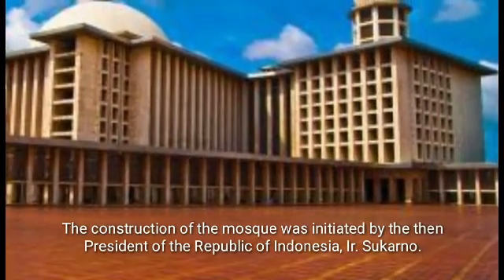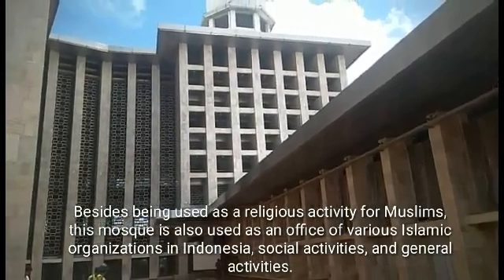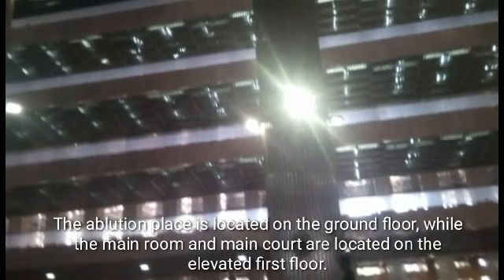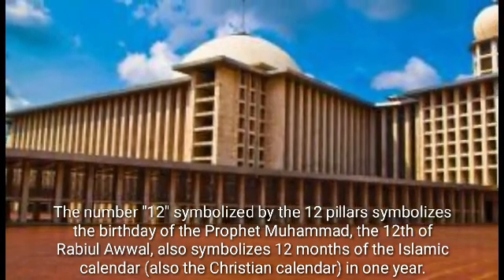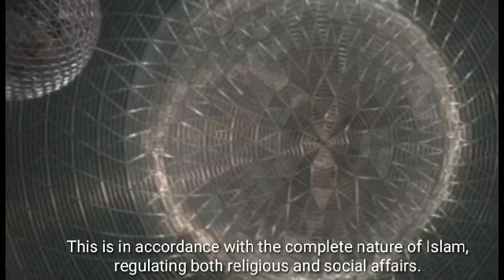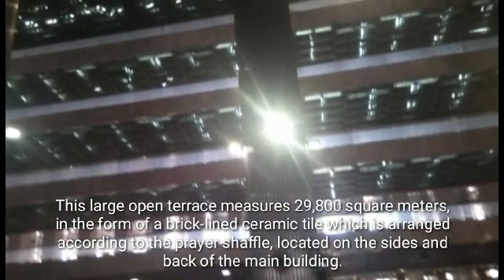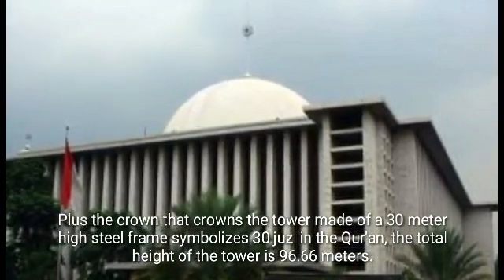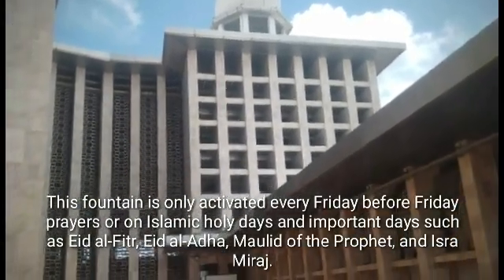Istiqlal Mosque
Edited and compiled by Arya Gusman,Niyas S, M.Faiz, and Rafly N (8G)